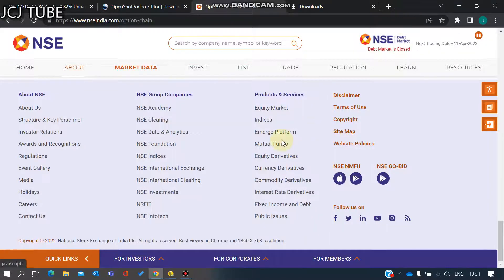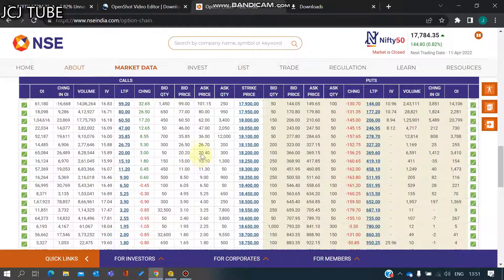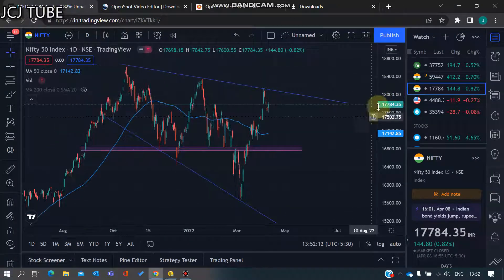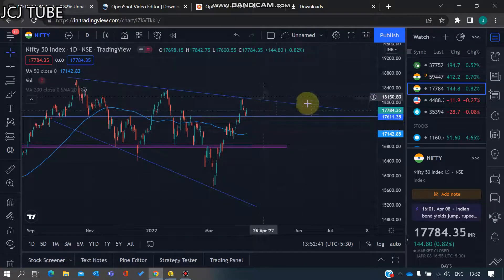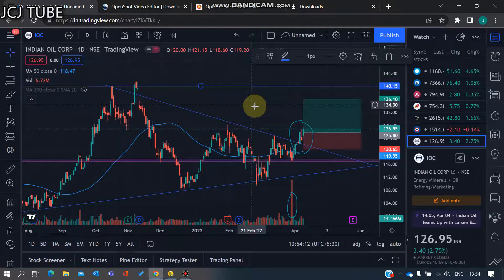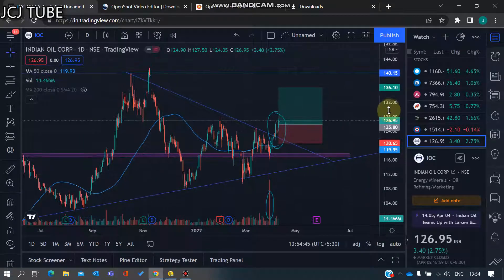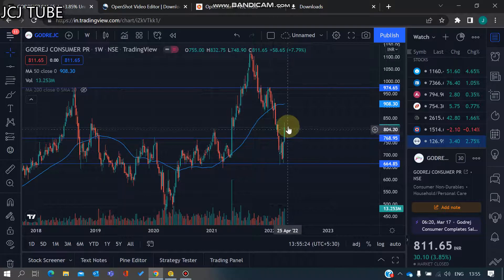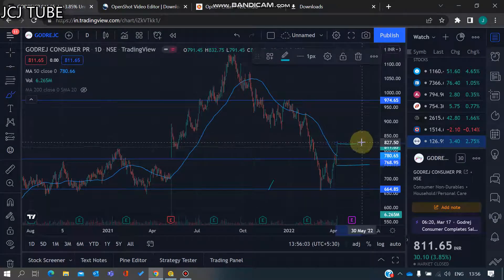Weekly Stocks Series | What To Trade ? | Investment Trading and Tutorial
In this video I'll show you why to trade in JSWSTEEL , GODREJ and INDIAN OIL for medium to Long Term with good Risk to reward Ratio.